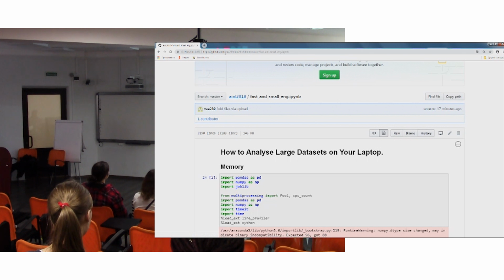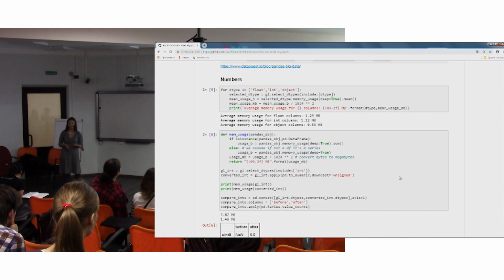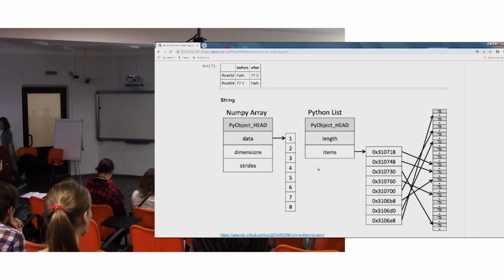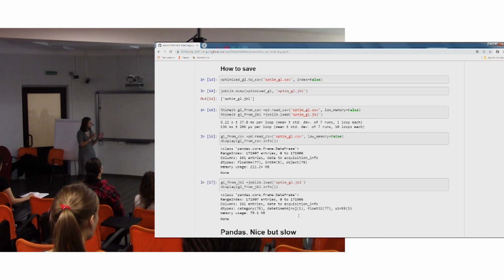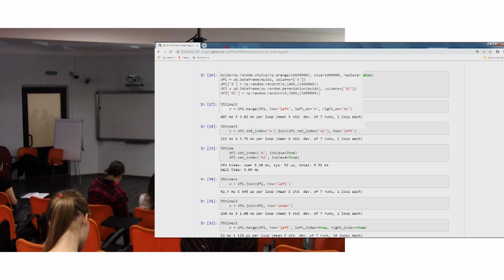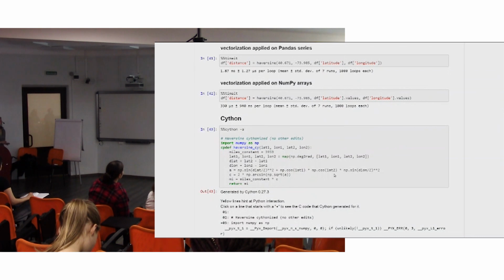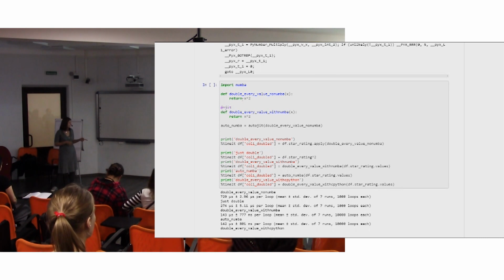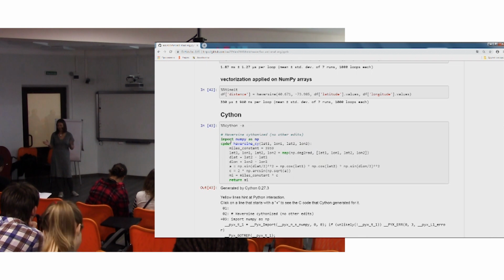1221 3 Sub 06